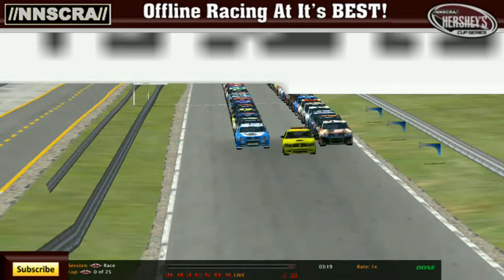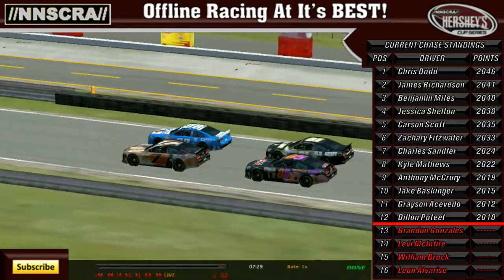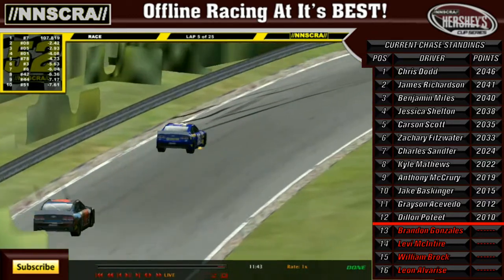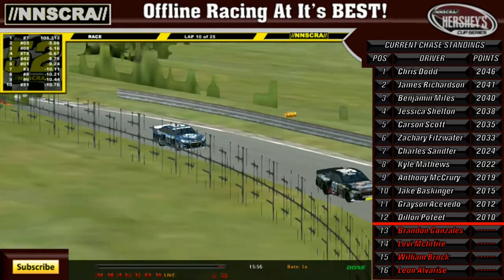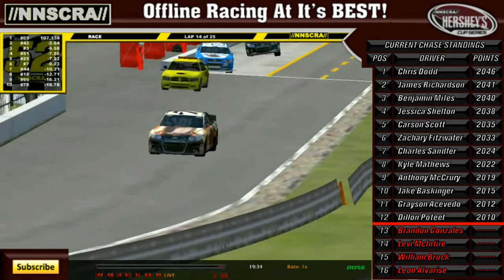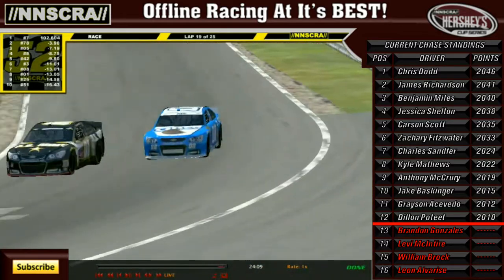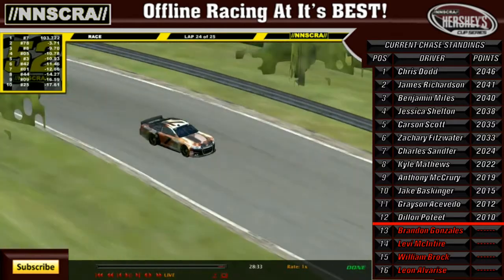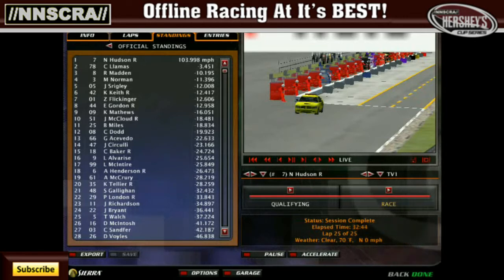//NNSCRA// S2 Hersheys Cup Series- Race 31 (Lime Rock)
After the events of last week 12 drivers have different agendas at the winding road course of Lime Rock. For some of them they want to stay in the Top 8 in points. And for others they are looking to fight their way back into title contention.